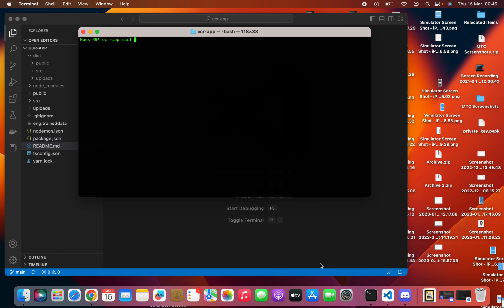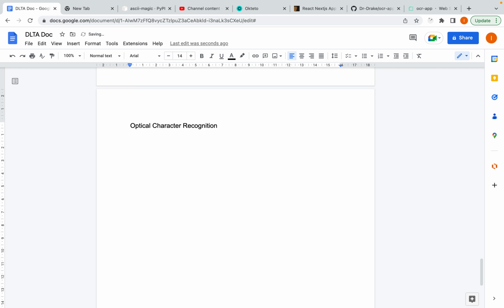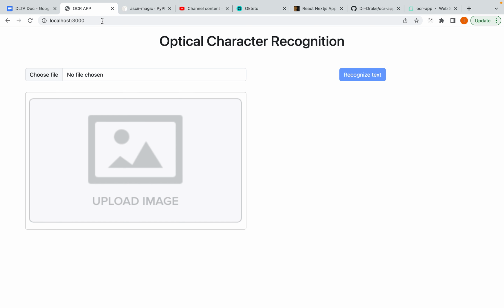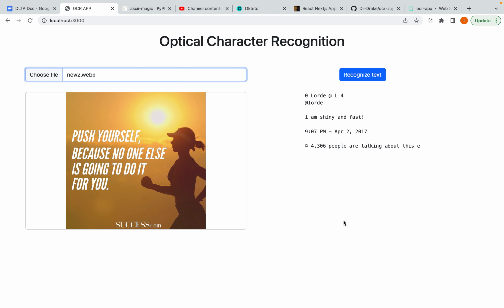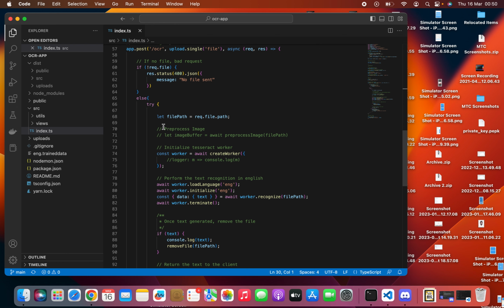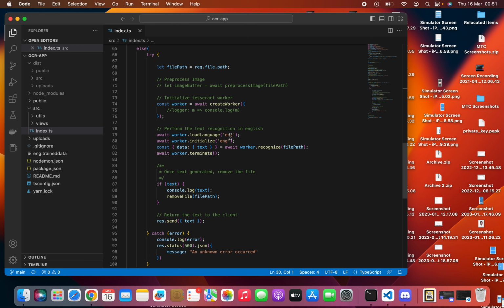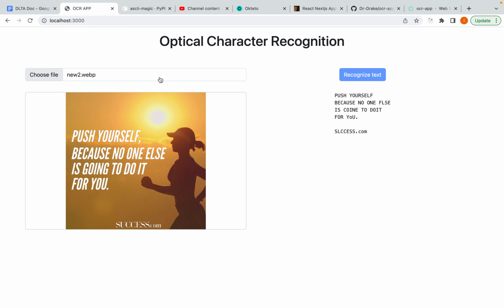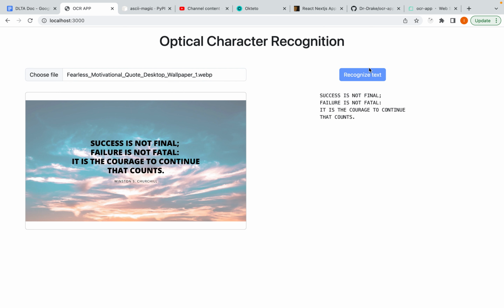A Node js app that uses Tesseract OCR technology to recognize text from images.